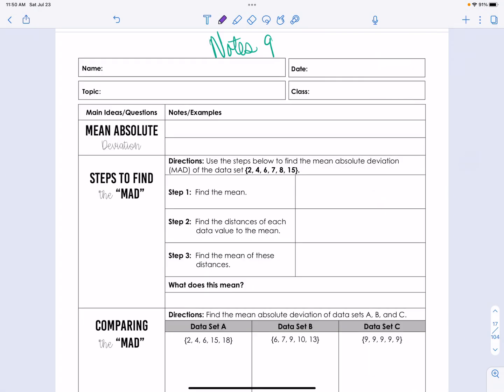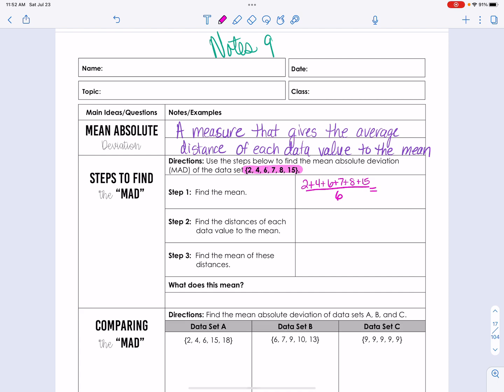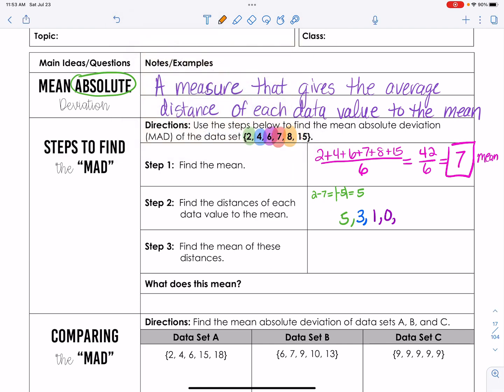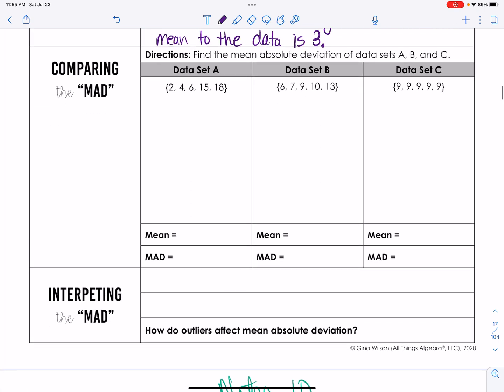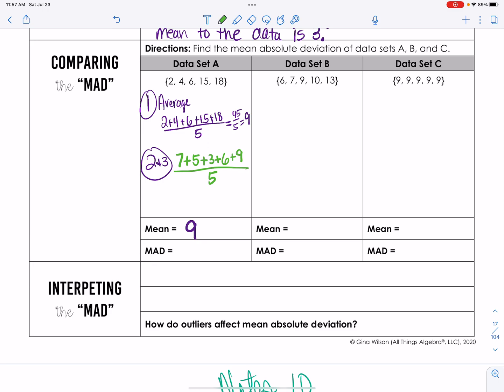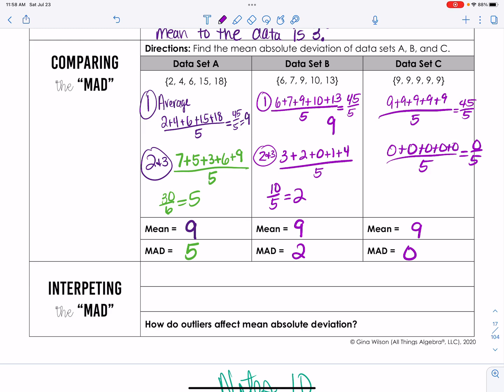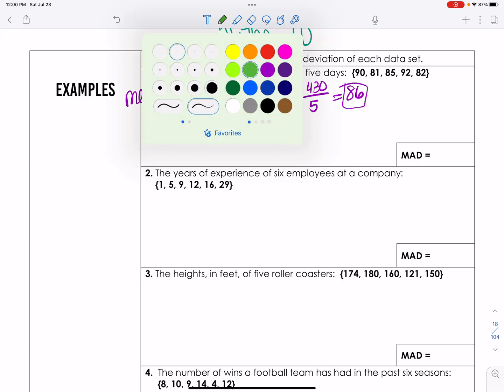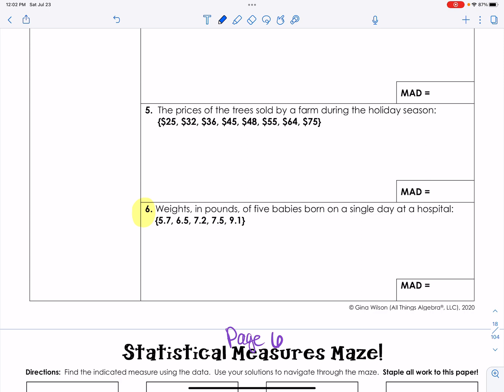6th_Stats_MAD